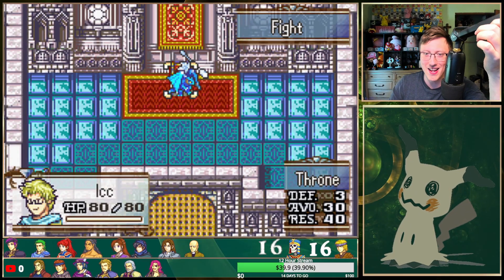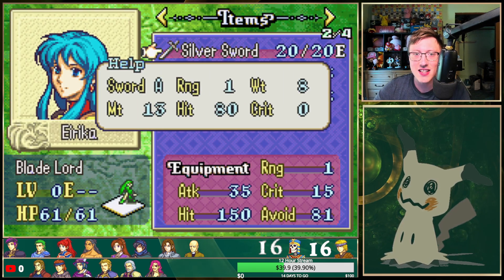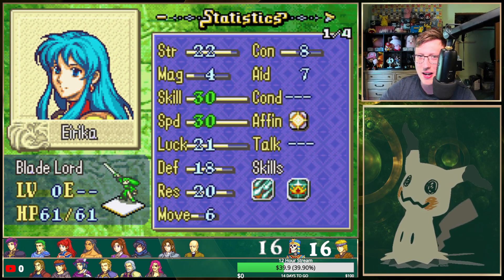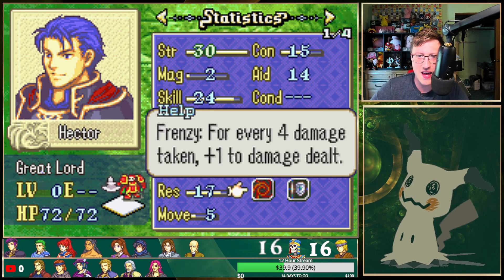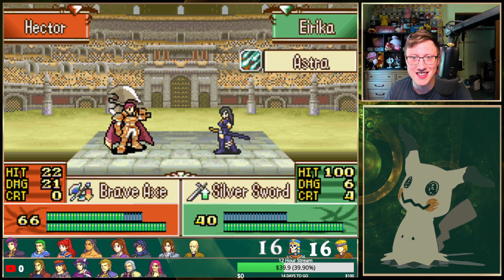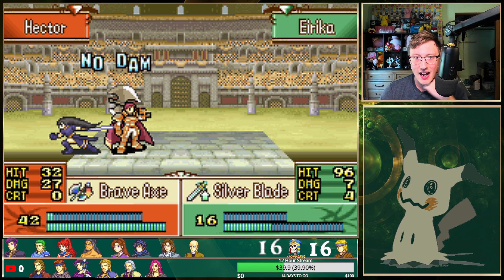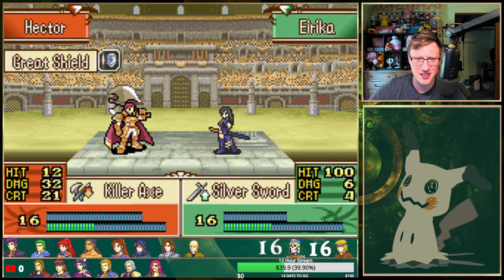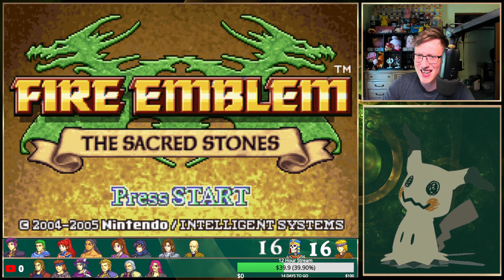Who's The Better Lord In Fire Emblem Ericka or Hector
@Mangs1337  Is The Creator Of The Rom ! Thanks For The Shameless Rip Series !

What Is Fire Emblem : Fire Emblem is a popular series of tactical role-playing games developed by Intelligent Systems and published by Nintendo. The franchise debuted in 1990 with the release of "Fire Emblem: Shadow Dragon and the Blade of Light" for the Nintendo Entertainment System (NES) in Japan. Since then, it has grown into one of Nintendo's flagship series.

The gameplay typically revolves around turn-based battles on grid-based maps, where players control a group of characters, each with their own unique abilities and classes. Characters can level up, gain new skills, and form relationships with each other, which can affect gameplay and story outcomes.

The series is known for its deep and engaging storytelling, often featuring complex political intrigue, memorable characters, and themes of war, friendship, and sacrifice. Many games in the series also incorporate elements of fantasy, including magic, dragons, and mythical creatures.

Over the years, Fire Emblem has garnered a dedicated fanbase worldwide and has expanded to various gaming platforms, including handheld consoles like the Game Boy Advance and Nintendo 3DS, as well as home consoles like the Nintendo GameCube, Wii, and Nintendo Switch.

Help Support The Community Down Below